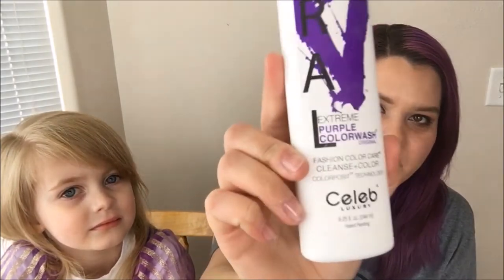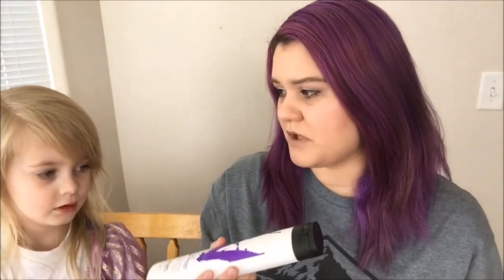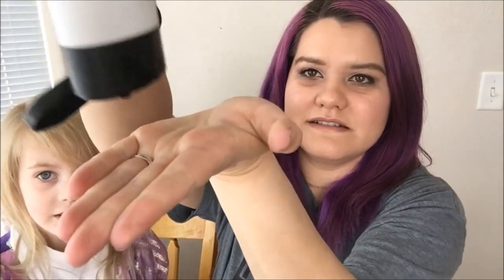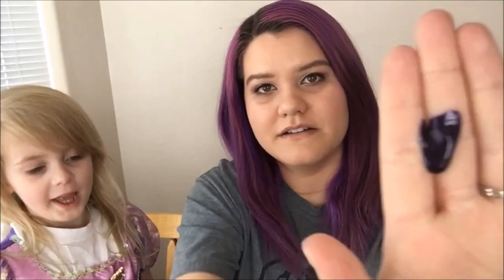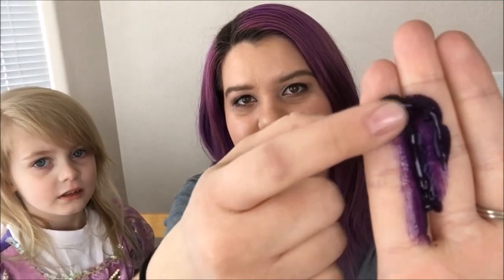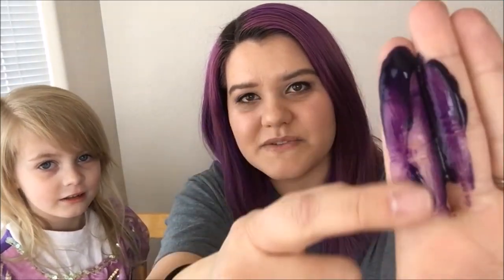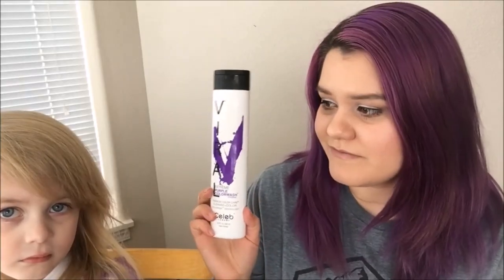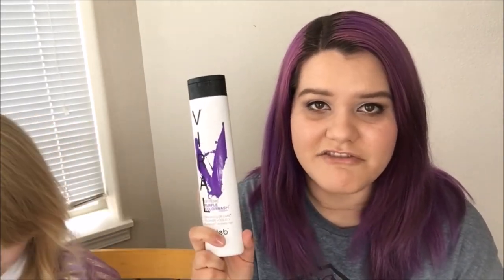Celeb Luxury Viral Colorwash Review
I share my experience with and some general info about Celeb Luxury's Viral Colorwash (in Extreme Purple).